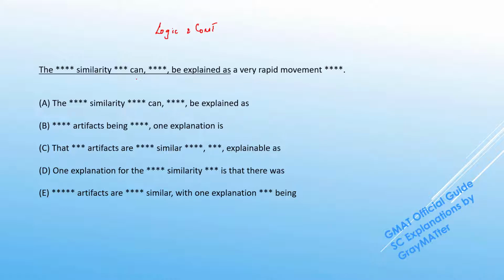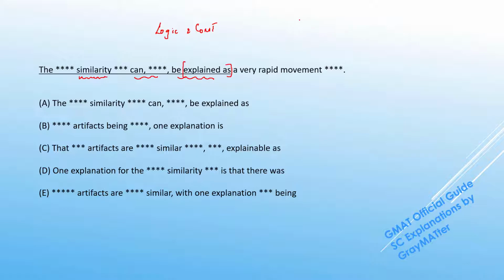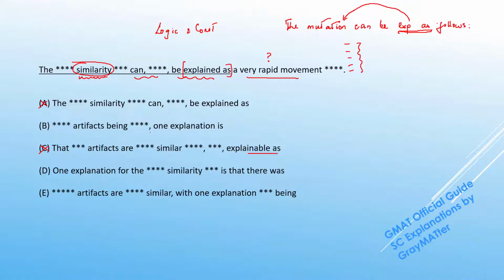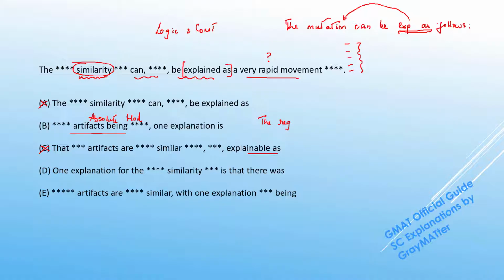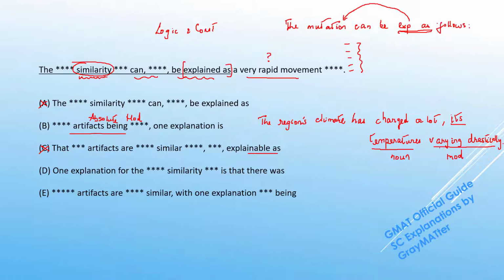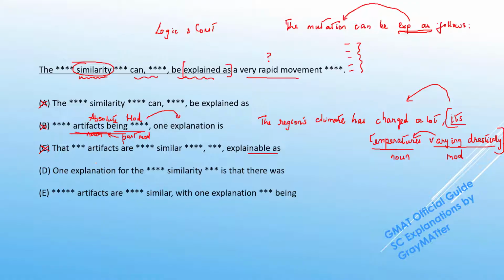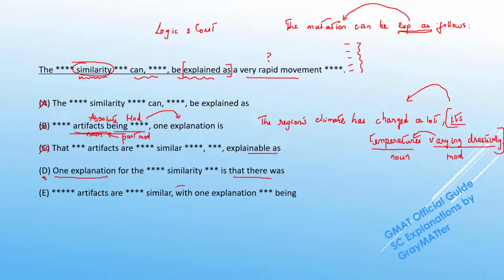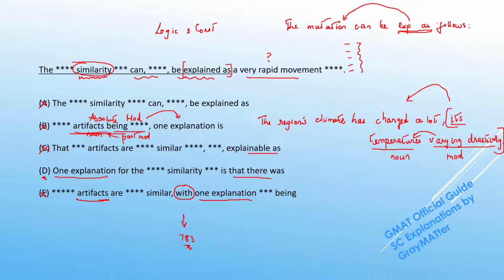The remarkable similarity of Thule artifacts throughout